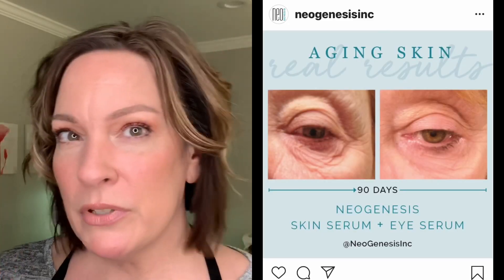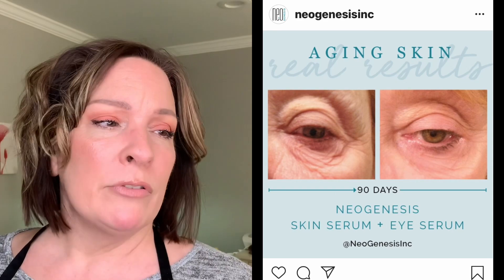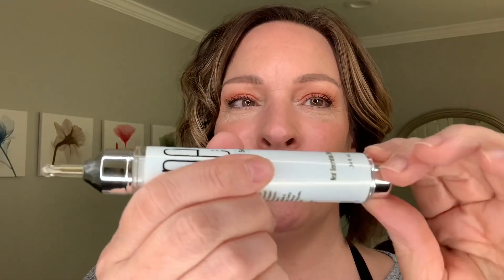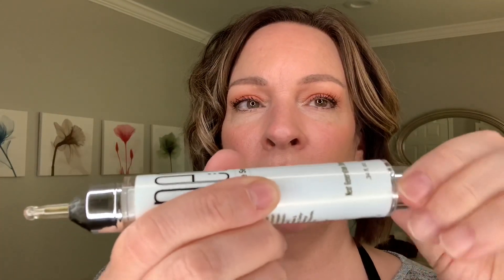DO YOU NEED AN EYE CREAM?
Eye creams can be confusing, but the bottom line is are they getting results?  Learn from Christine Byer, Master Esthetician for 20 years, why that UREA cream you love isn't doing you any favors.